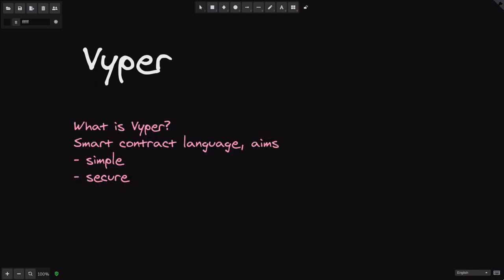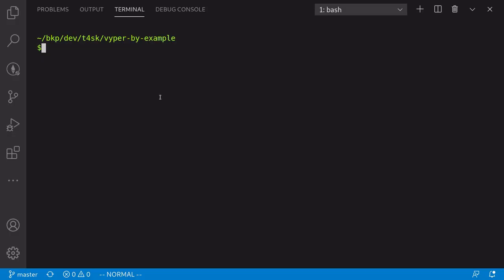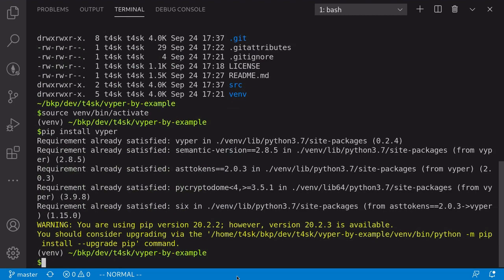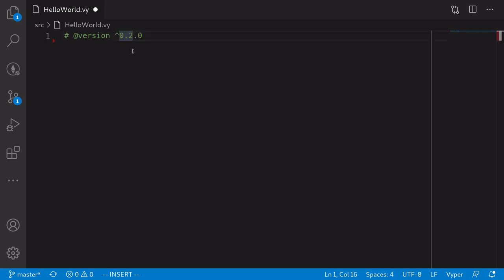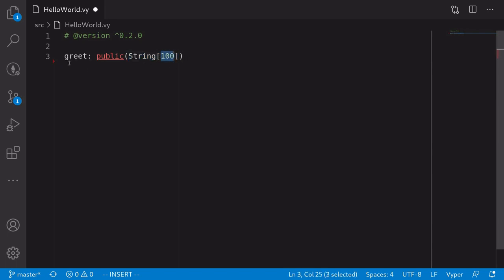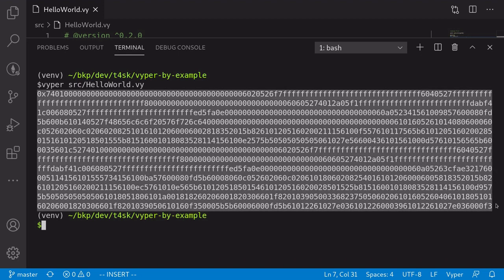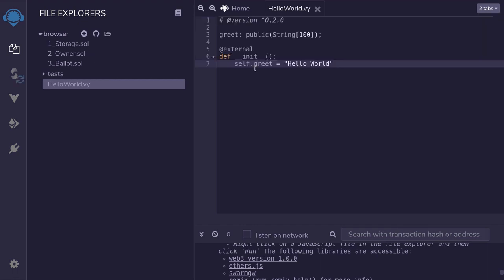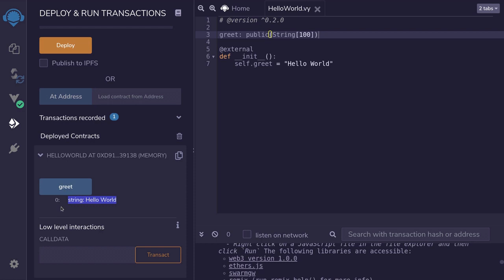Hello World | Vyper (0.2)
Vyper is a smart contract programming language for EVM. This is the first of series of videos teaching you how to code smart contracts in Vyper.

In this video, we install Vyper, write a "Hello World" contract, compile it and deploy it on Remix.

# References
## uniswap